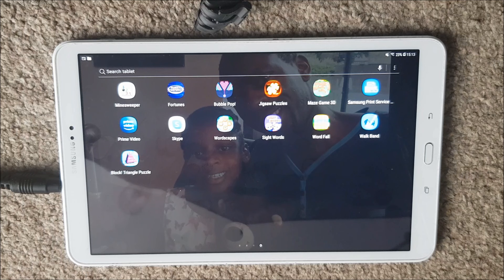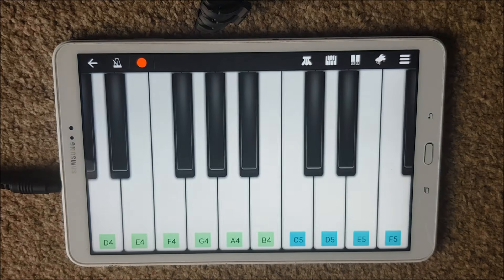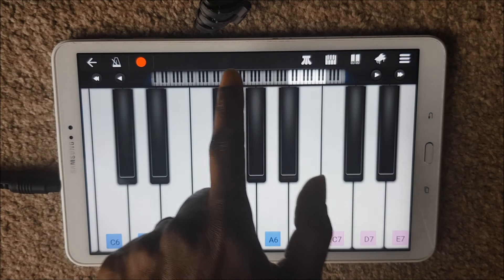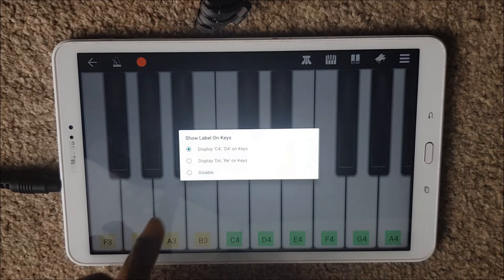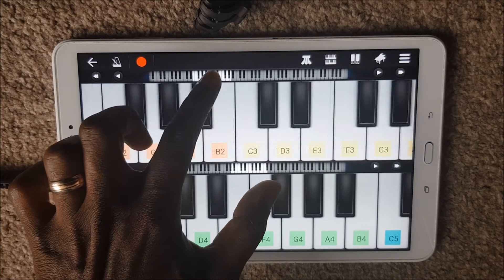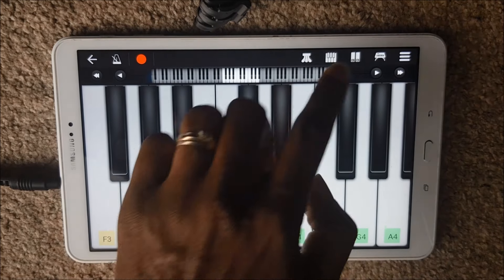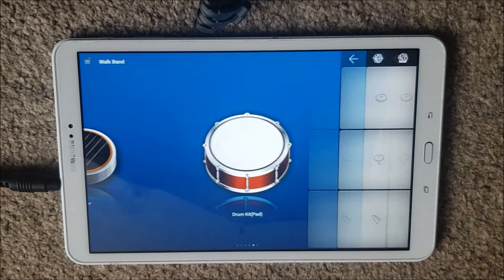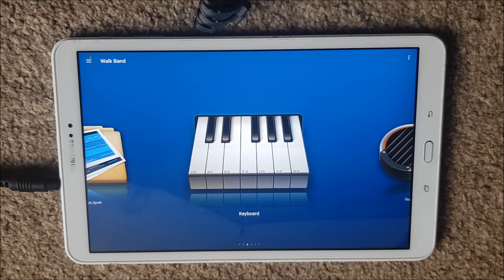The Best Free Piano App? - Walkband Keyboard Review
Possibly the best free piano app. Walkband keyboard review using a samsung galaxy tab android tablet. This is an ideal app for people that want to learn the piano, recording some ideas on the go, or playing with songs. This review primarily focuses on the piano features of the app.

If you are an absolute beginner to the piano, then i have a piano tutorial download that can be purchased